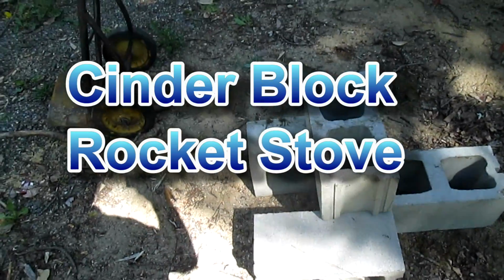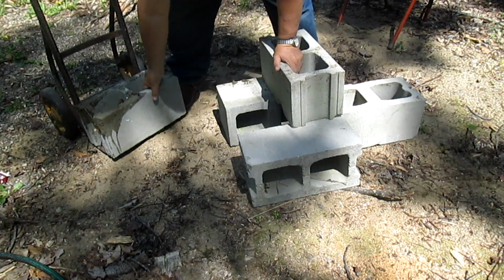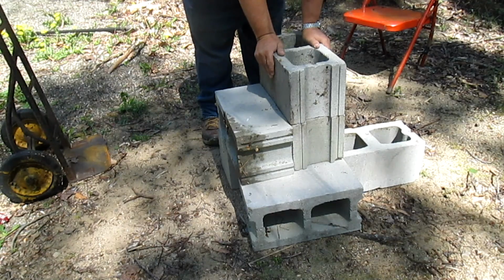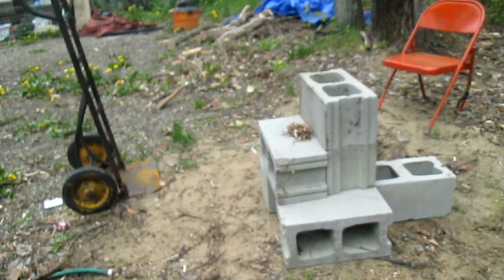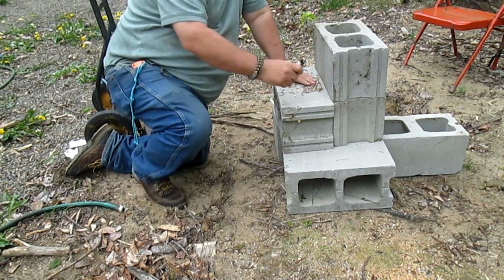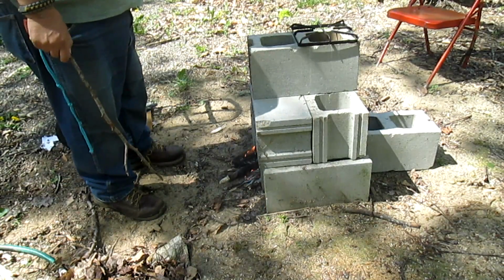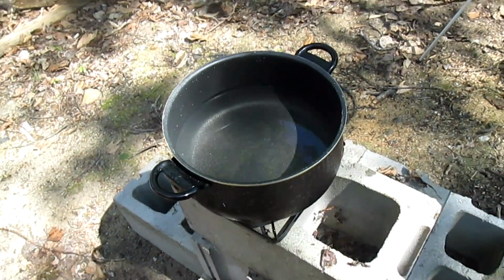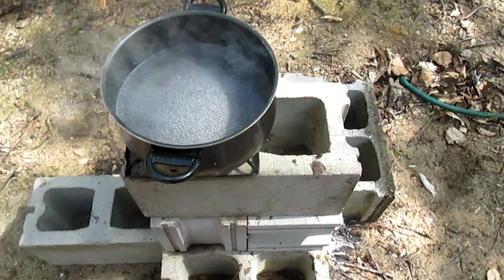Concrete Block Rocket Stove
I quickly make a rocket stove out of concrete blocks taking advantage of their shape and availability. I live in Maine and many people in Maine would have the 6 or 7 blocks around to build this stove for emergency cooking if the power is out or other fuel than yard debris is used up. Cinder blocks are no longer made they are now concrete blocks!
To answer a comment I have seen a few times: concrete will break use firebrick. The point was to have a expedient way to cook that was efficient. many people in Maine at least have a few of these around the house anyway. They won't have firebricks around. Yes an installation that was more permanent would certainly contain fire brick linings and a better grate and maybe even a damper.